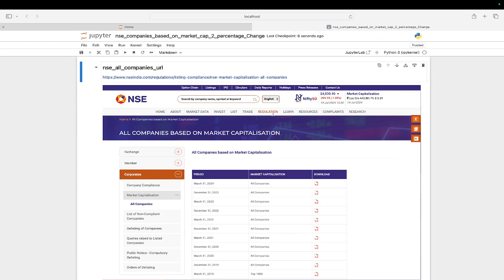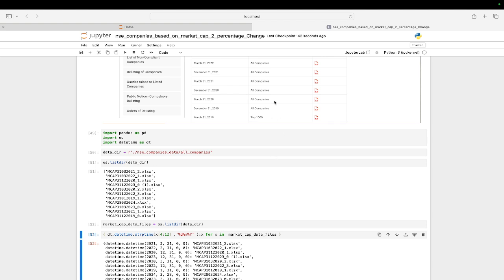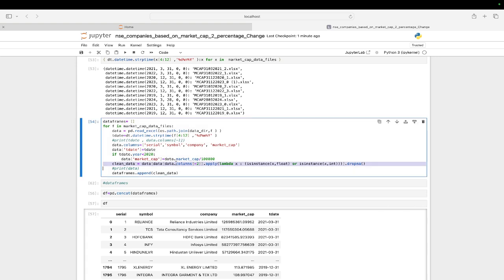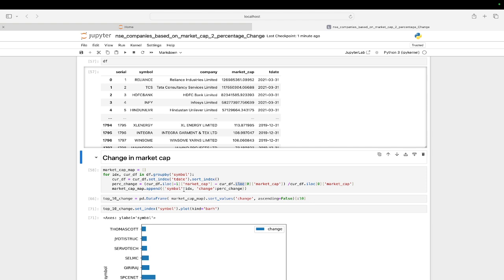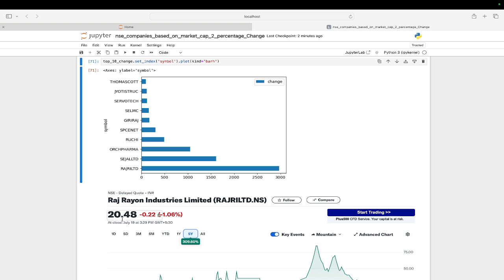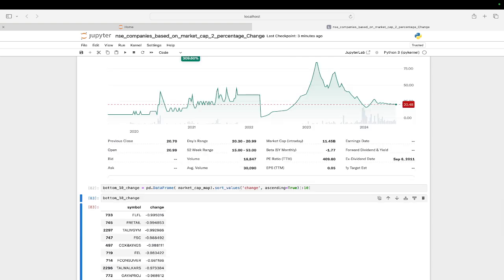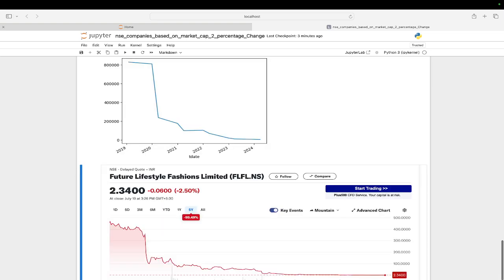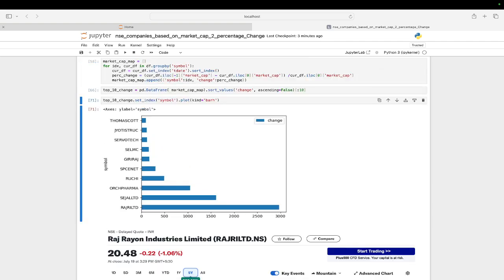NSE companies based on market cap percentage Change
Analyzing NSE data of all the listed stocks  for their market  cap. The video tries to analyze the NSE provided data and find some information like biggest drop or increase in market cap of companies in percentage terms.